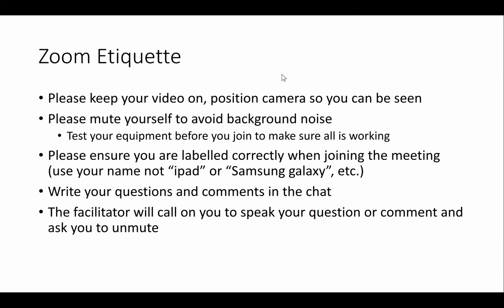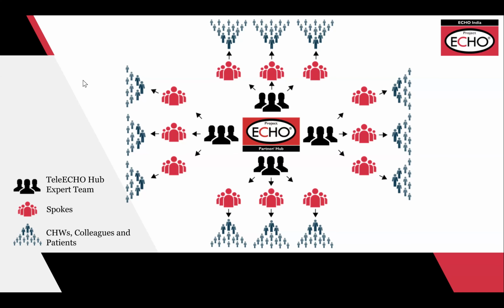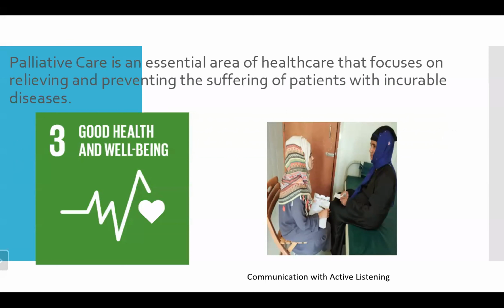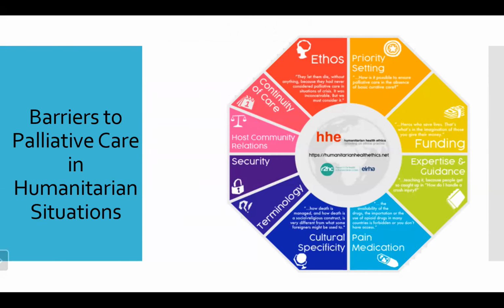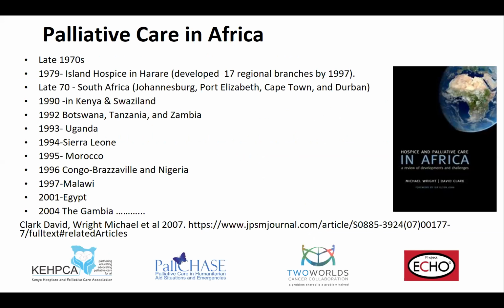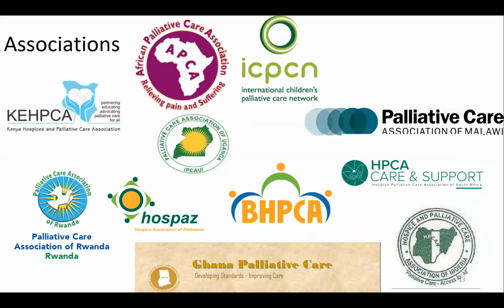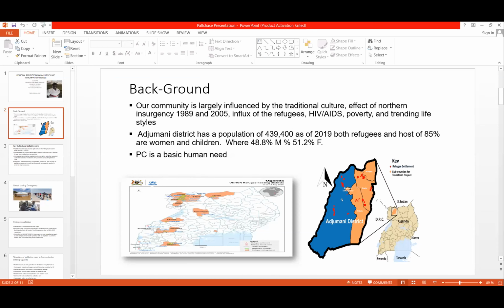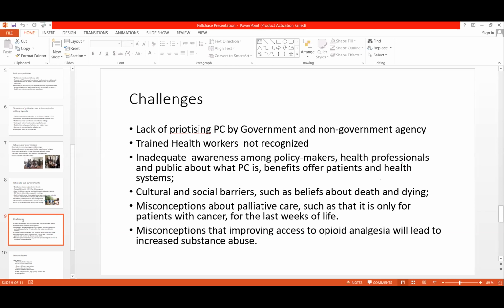Week 1 - Introduction to Certificate Course and Palliative Care for Humanitarian Healthcare Workers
In this video, we have recorded the first session on May 17th, 2022. We reviewed important aspects of the Certificate Course: Introduction to Palliative Care for Humanitarian Healthcare Workers. We started by reviewing important aspects of the course for all participants by Erin Das, and then Dr Megan Doherty explained the ECHO model for teaching.

Palliative Care teaching was done by Dr Esther Nafula (Introduction to Palliative Care in an East African Context), Dr Zippy Ali (Integrating Palliative Care in Humanitarian Settings - What has been done in the region) and Vicky Opia (Personal reflections on working with Refugee communities in Uganda as a Palliative Care Nurse).

The session ended with breakout rooms where the participants were able to introduce themselves to one another and faculty members.